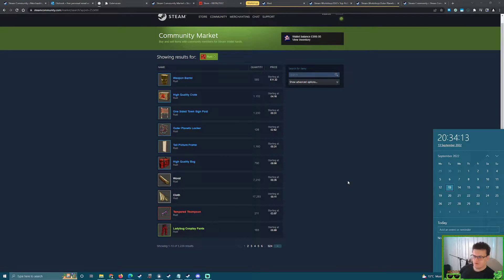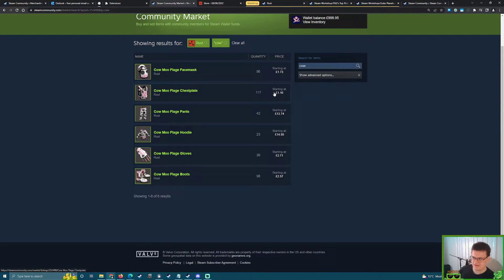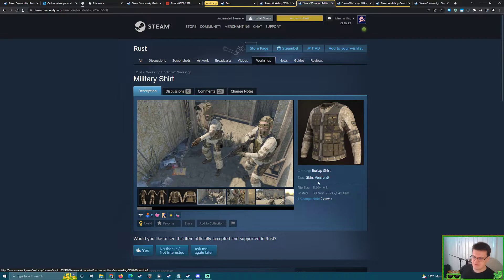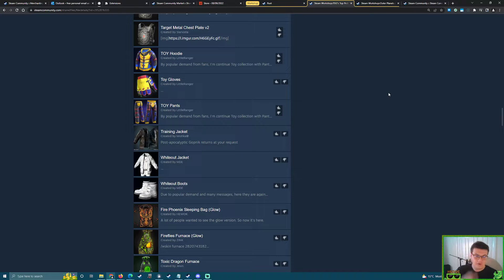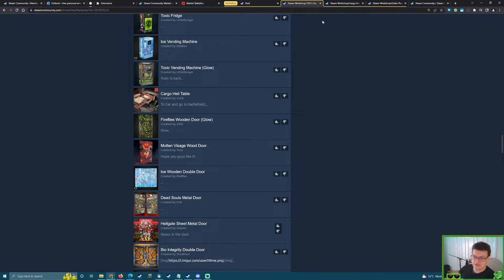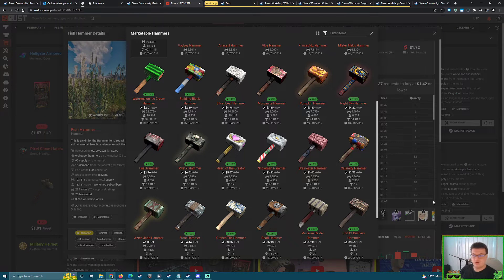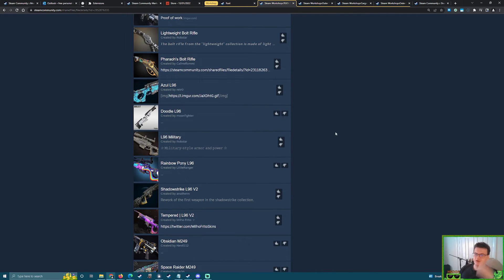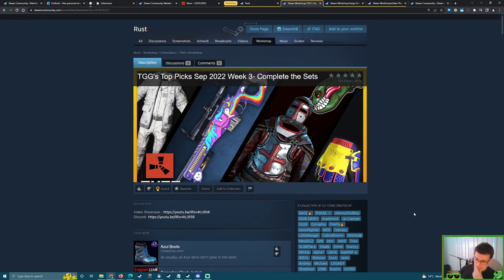Complete The Sets 2022 List (September 13)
So the newest Complete The Sets collection by TGG appeared and I take a look at all 100+ skins.
Commenting my expectations, the potential profits to be had and the likelihood of what we could see being accepted on Thursday.

0:00 Introduction
2:30 Azul Boots
3:08 Berserker Cloak
3:46 Lots of Boots!
4:10 Cow Moo Flage T2
5:14 Various Roadsign Pants/Kilts appearing
7:03 Progressing sets instead of completing them
7:43 Knights Templar T3
8:19 Legendary Chestplate
9:21 Military Burlap
10:53 Nuclear Fanatic & Armour/Clothing Drought Talk
12:33 Phantom Boots & Skin creator motivation
13:42 Renegade & Target set
14:30 Toy Clothing
16:10 Jacket skins affecting prices?
17:49 Deployables
18:40 A TABLE SKIN!
21:09 Door Skins and their profitability
23:30 Where are the hammer skins!?
25:54 I'm a maniac skins
26:23 Rock & Tools Skins
27:27 Weapon Skins
29:20 All these Sniper Skins!
31:14 M39 Skins
32:30 Final Thoughts